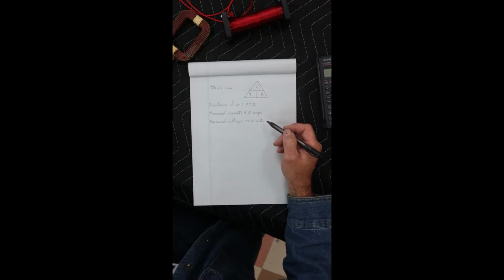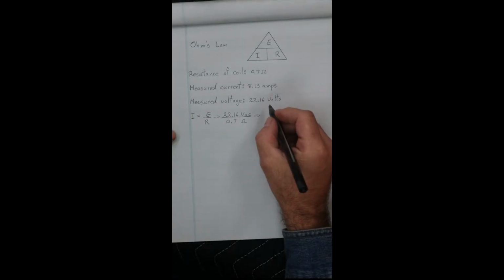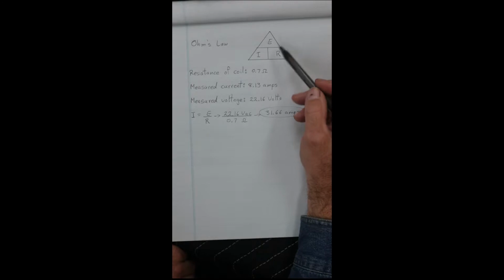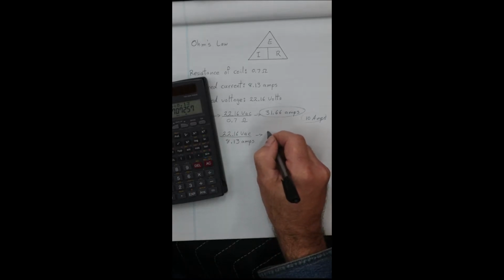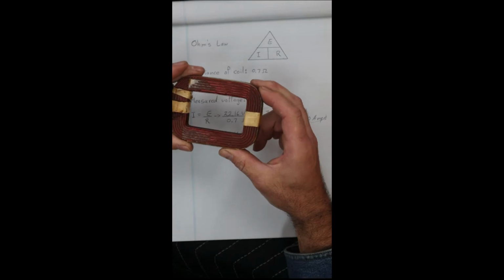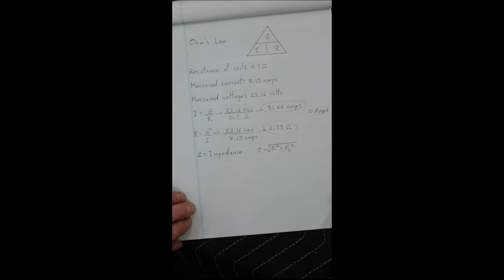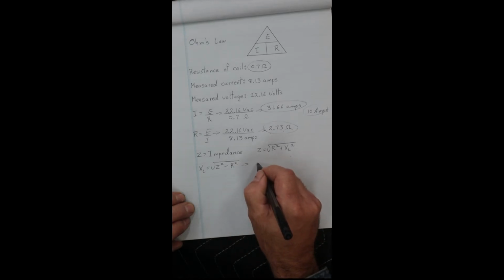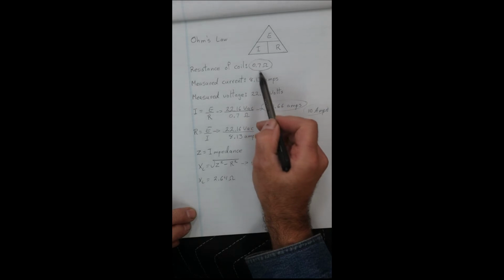Demonstrating Lenz's law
Tutorial on magnetic induction that is based on material found in Unit 14 of the Delmar Standard textbook of electricity, 7th Edition